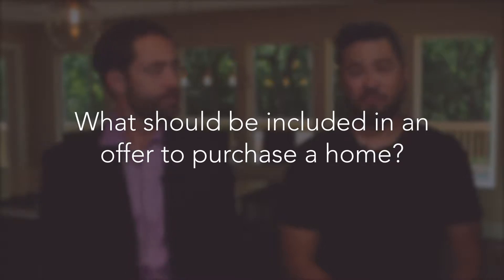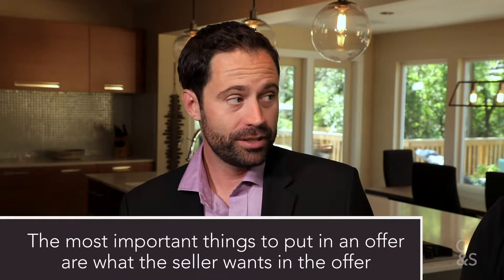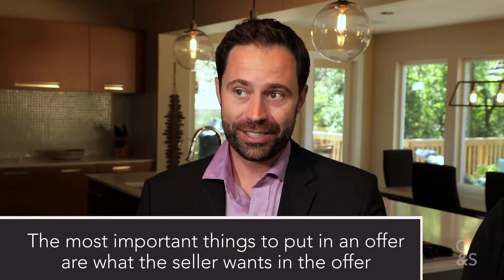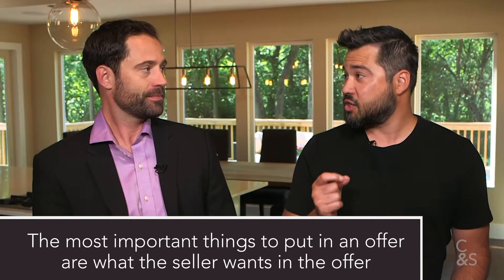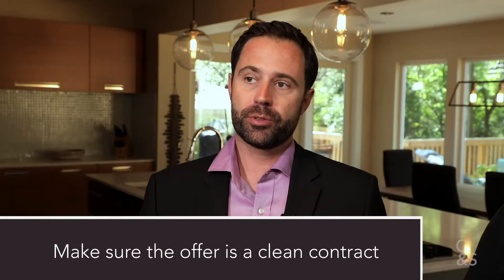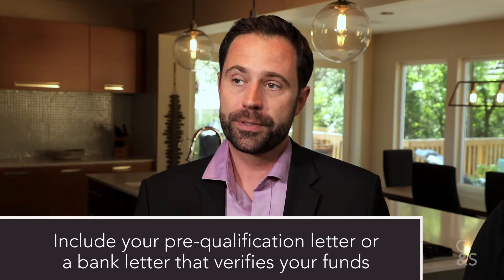What To Include In Your Offer to Buy Austin Real Estate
When you make an offer to buy an Austin home, be sure it contains all the "right stuff" so yours is the most likely to get accepted. Sellers in Austin often receive multiple offers on their home. Knowing what to include will give you a huge advantage it getting accepted. It's not just about the price.

Garry Creath & Chris Scott of Creath & Scott Homes provide tips and advice for when you're ready to make an offer on an Austin house for sale.

Creath & Scott Homes works with buyers and sellers to search homes for sale and market real estate in Austin, Texas.